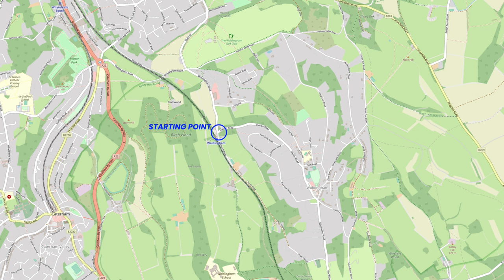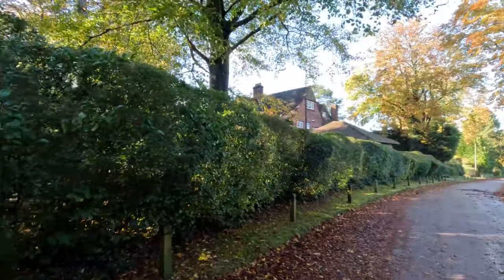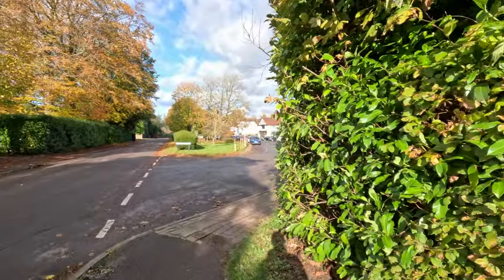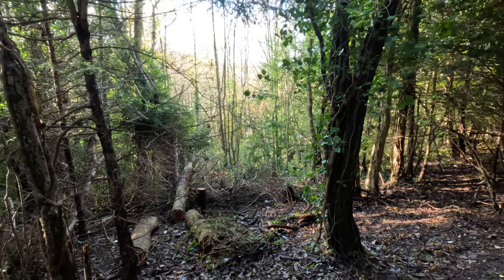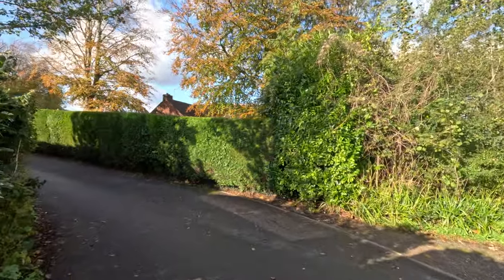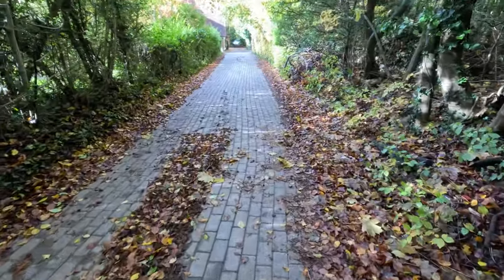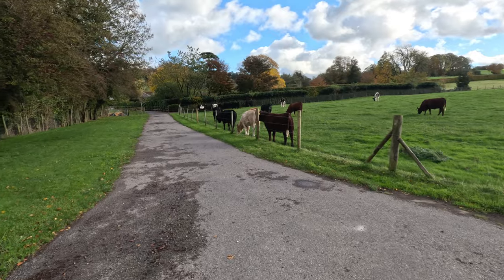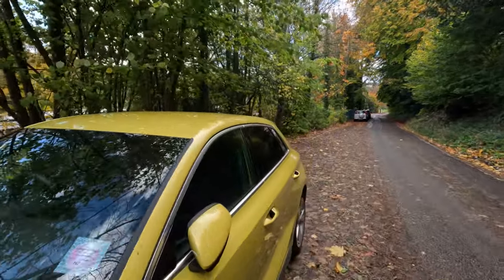Woldingham, Surrey - a country walk exploring its history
In this Walk & Talk I take you on a circular loop around Woldingham, Surrey. Woldingham is located near Caterham and Warlingham and I was fortunate to film it on a beautiful autumn day, in between some very wet weather we had at the time.

I really appreciate you taking the time to watch this video.

If you would like to make a contribution towards the costs of making content then please click on the “Thanks” button on any video, or alternatively you can buy me a coffee